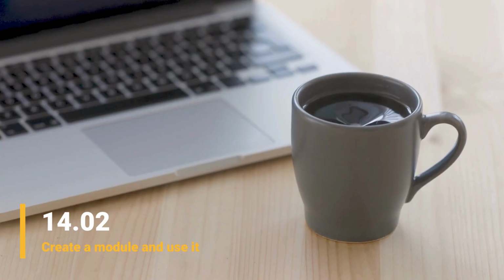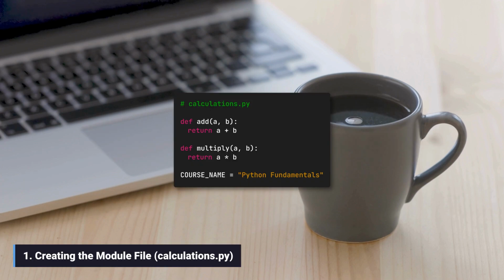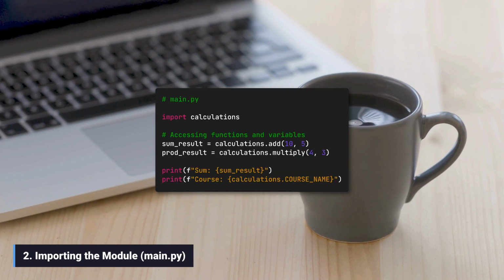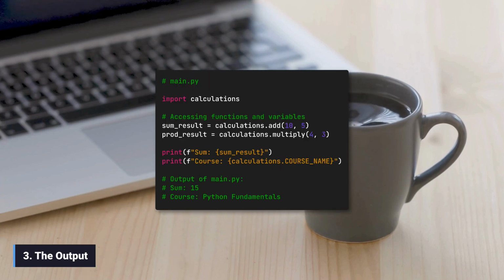[Python for Beginners]: 14.02. Modules: Create a module and use it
Chapters:
00:00:24 1. Creating the Module File (calculations.py)
00:00:45 2. Importing the Module (main.py)
00:01:13 3. The Output
00:01:31 Summary